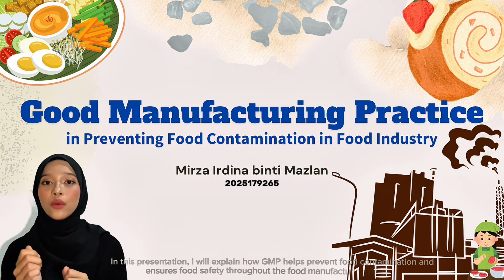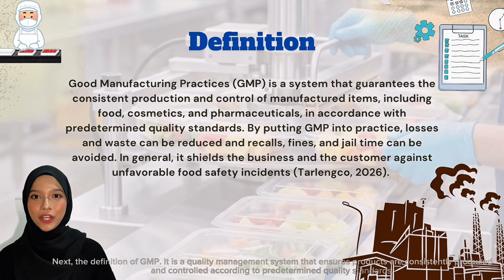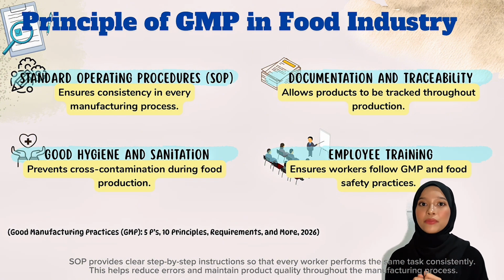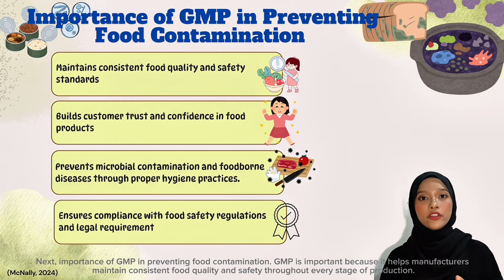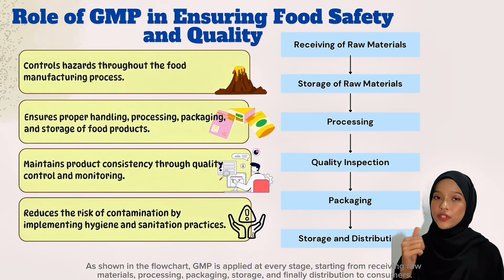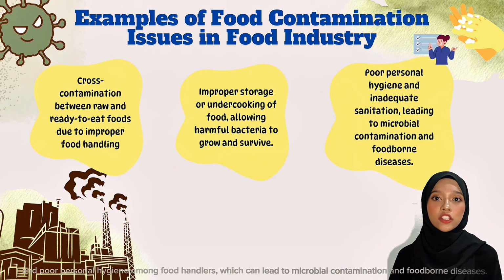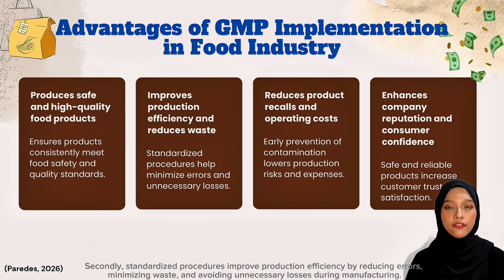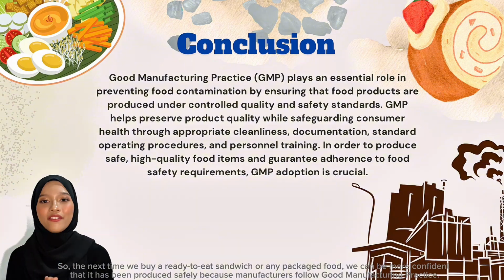CHM561| GMP IN PREVENTING FOOD CONTAMINATION IN FOOD INDUSTRY